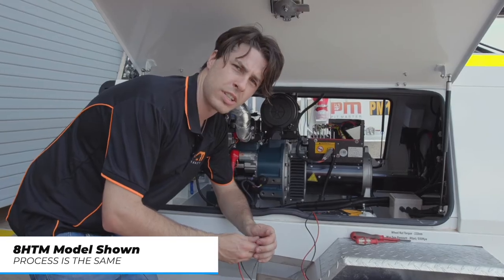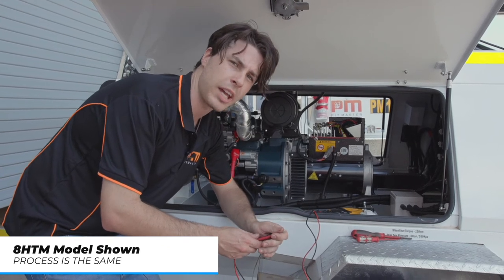12HKP Training Video Sincro